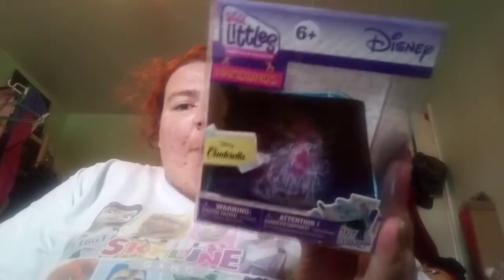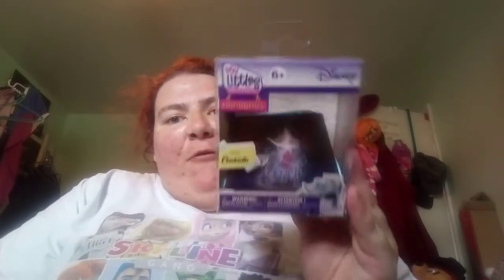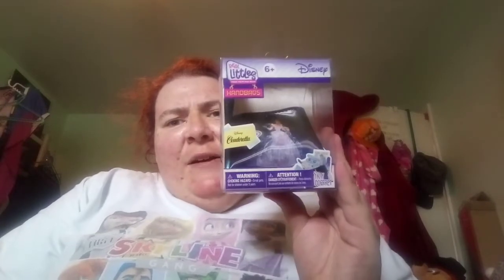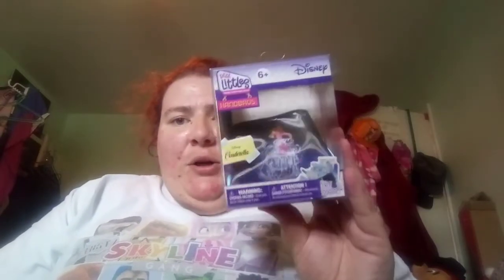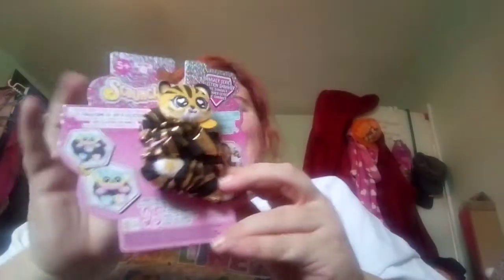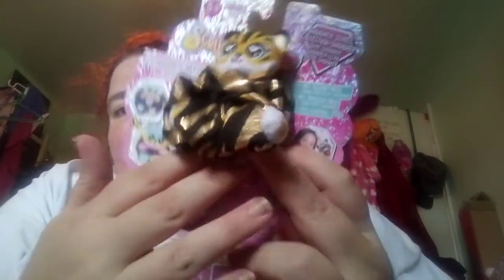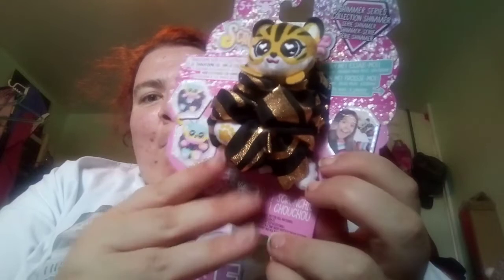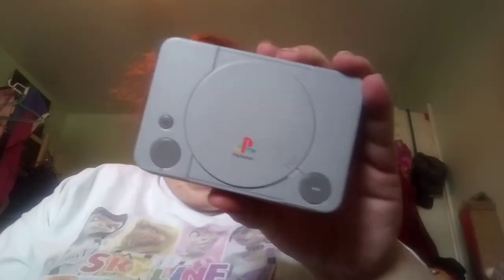Brooklands haul 30/5/22